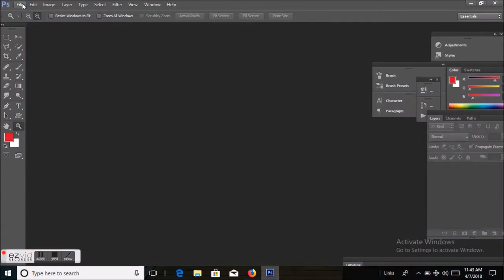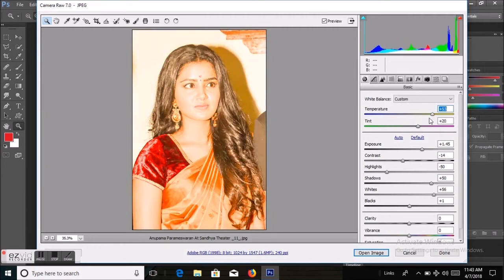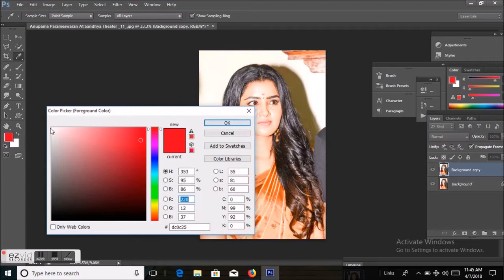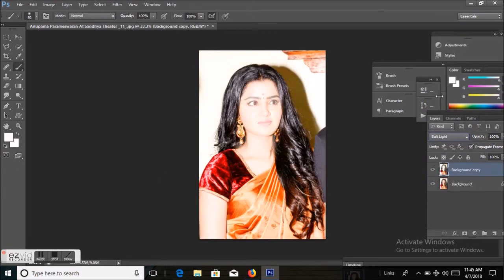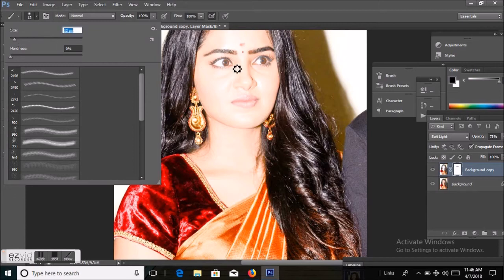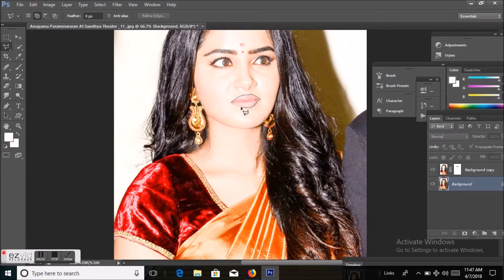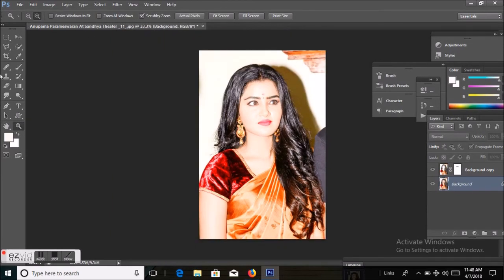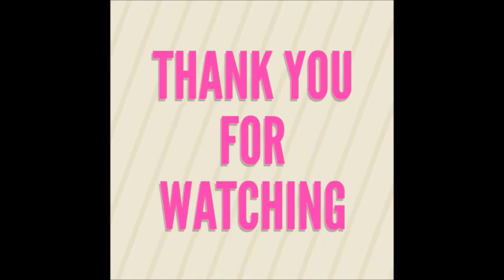Best Photo Retouching Photoshop Tutorials || skin Retouching Technic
Hi everyone ! today in my video I have showed up how to photo retouching in photoshop cs6 . I've explain every steps in my video . Hopefully you all will like my video . If you like my video please give a like , share to my video and subscribe to my channel . and please give me  some new idea for my next video in comment box .